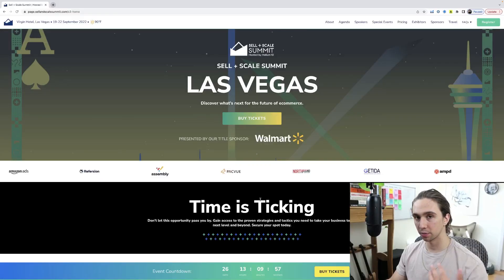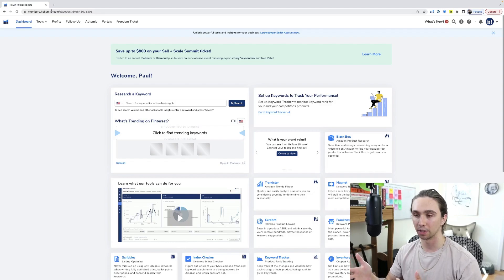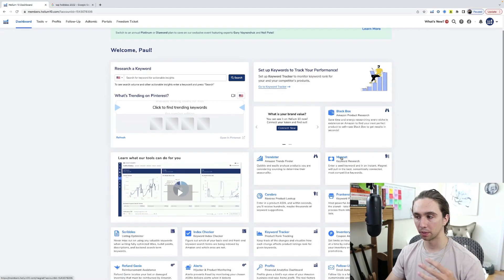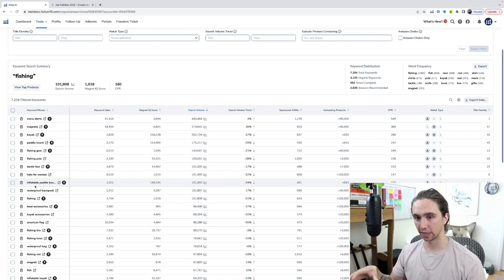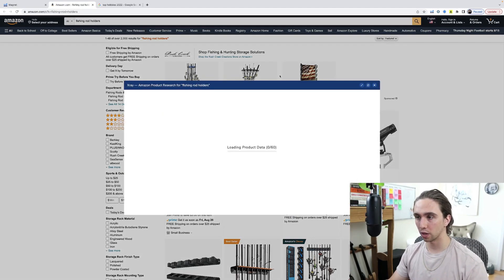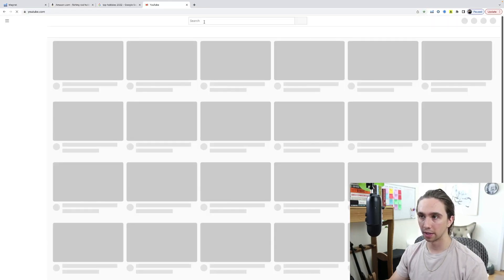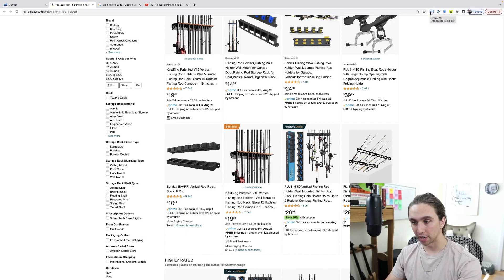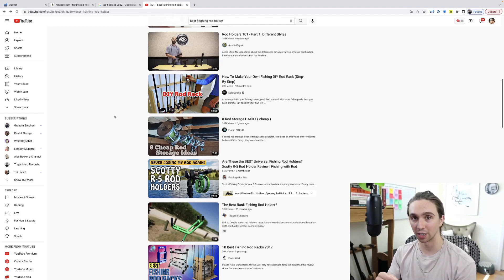How to Find a $1000 Per Day Amazon FBA Product in 2022 Using Helium 10 | Step by Step Tutorial